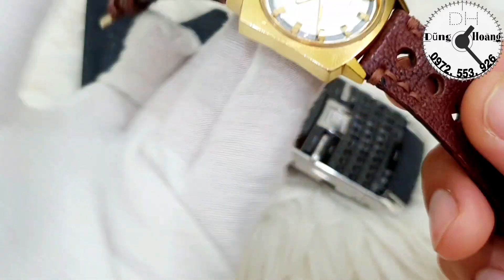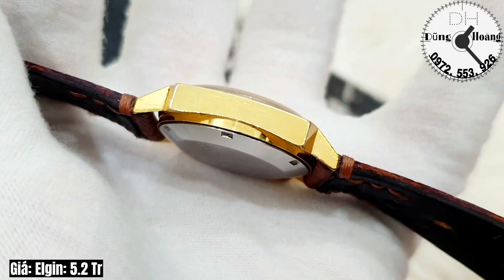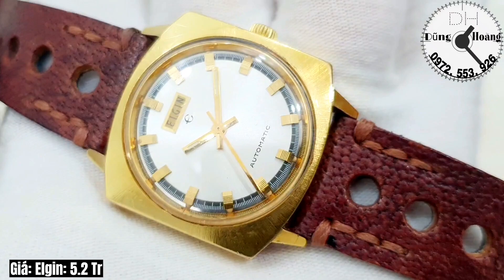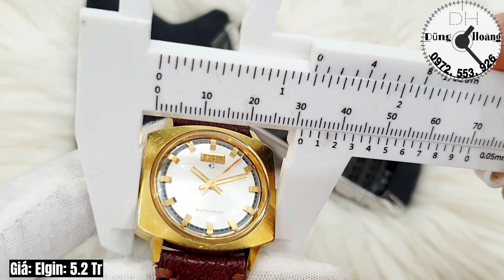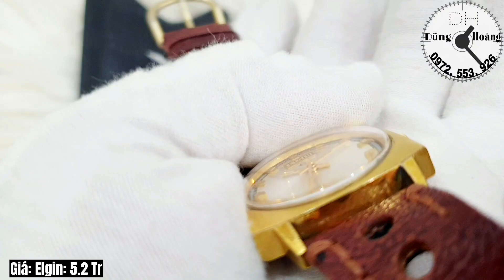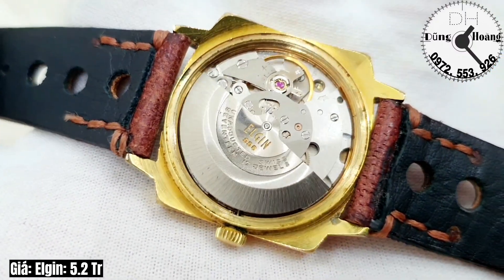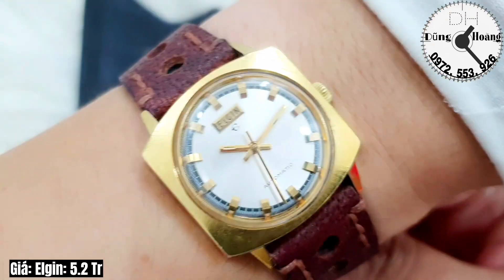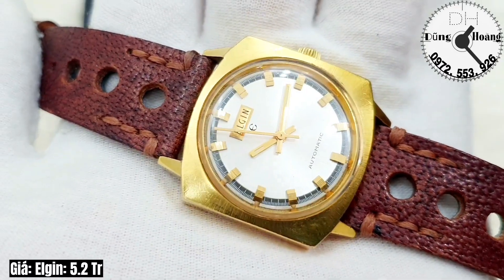Đồng Hồ Cơ Cổ Nam Elgin Thuỵ Sỹ Chính Hãng Cổ Điển| Đồng Hồ Cổ Dũng Hoàng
Chào mừng bạn đến với Kênh Đồng Hồ Cổ Dũng Hoàng - nơi tận hưởng không gian đẳng cấp của thế giới đồng hồ cổ. Chúng tôi tự hào giới thiệu đến cộng đồng yêu thích đồng hồ không chỉ những sản phẩm độc đáo và chất lượng mà còn là những câu chuyện đằng sau từng chiếc đồng hồ.
             Cửa hàng Dũng Hoàng có những mẫu đồng hồ cổ điển, các loại đồng hồ cổ này được shop tuyển chọn kỹ lưỡng bao gồm các thương hiệu đồng hồ cổ nổi tiếng, đồng hồ cơ và đồng hồ báo thức..Tập trung nhiều vào những bản đồng hồ nam cổ điển, các loại đồng hồ đeo tay cổ thụy sỹ. Những sản phẩm đều là hàng chính hãng, nói không với đồng hồ giả.
             - Tại shop quý khách được shop tư vấn nhiệt tình về chất lượng cũng như sản phẩm phù hợp với từng phong cách. Nhất là hướng dẫn anh em cách đo cổ tay đeo đồng hồ? Cổ tay nhỏ nên đeo đồng hồ gì? Tập cổ tay to để đeo đồng hồ cho đẹp? cách đo size cổ tay đeo đồng hồ, sưu tầm đồng hồ đeo tay cổ...
 - Đồng hồ cổ vàng đúc là một trong những dòng sản phẩm được anh em quan tâm rất nhiều đặc biệt là những bản đồng hồ omega cổ vàng đúc, đồng hồ cổ vàng đúc nguyên khối, đồng hồ đeo tay cổ bằng vàng, những mẫu đồng hồ rado thụy sỹ cổ, đồng hồ cổ hamilton thụy sĩ, đồng hồ thông minh, đồng hồ đếm ngược, đồng hồ rolex, đồng hồ điện tử và đồng hồ casio.
Tại cửa hàng đồng hồ Dũng Hoàng chuyên phân phối các mẫu đồng hồ cổ; đồng hồ cổ thụy sĩ; đồng hồ nam cổ, đồng hồ cổ vàng đúc, đồng hồ thông minh, đồng hồ nam...Bộ sưu tầm đồng hồ cổ đeo tay
Hãy tham gia cùng chúng tôi trên hành trình khám phá vẻ đẹp và giá trị tinh tế của thế giới đồng hồ cổ. Cảm ơn bạn đã đồng hành cùng chúng tôi!
👉 5 Lí do nên chọn Đồng Hồ Cổ Dũng Hoàng :
✅ Sản phẩm đã được tuyển chọn, không có hàng lôm côm, lai tạp.
 ✅ Sự đa dạng về sản phẩm từ bình dân đến cao cấp.
✅ Được sự tư vấn nhiệt tình từ kinh nghiệm thật trong nghề.
✅ Cửa hàng địa chỉ cụ thể, rõ ràng.
✅ Luôn cam kết các sản phẩm là chính hãng. Nếu sai hoàn tiền 100% tiền.
🅒🅐🅜 🅚ế🅣 & Ư🅤 Đã🅘.
✔️Cam kết đồng hồ cổ chính hãng thuỵ sỹ chất lượng tốt, chạy hoạt động chuẩn.
 ✔️Giao hàng nhanh chóng 63 tỉnh thành trên toàn quốc.
✔️Hoàn 100% tiền nếu phát hiện hàng giả, hàng nhái và kém chất lượng.
✔️Bảo hành kỹ thuật: 3 - 12 tháng về các vấn đề máy móc sử dụng.
✔️Xem hàng trước khi thanh toán (Cọc 15% giá trị sản phẩm nếu ship cod).
 — Cách mua:
B1: Chốt mã số và gọi điện thoại đến số: 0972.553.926.
B2: Chuyển khoản ( Ck 100% ưu tiên sẽ được Free ship )
B3: Nhắn tin Họ và tên - Số điện thoại - Địa chỉ nhận.
 B4: Chờ ship 3-5 ngày nhận hàng.

- Zalo và Holine: 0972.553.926 ( Đồng Hồ Cổ Dũng Hoàng )